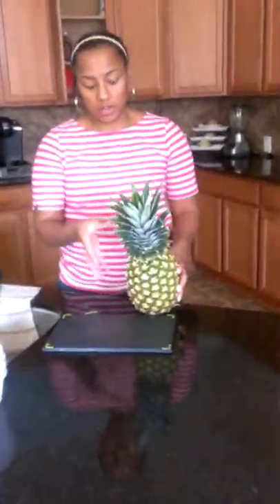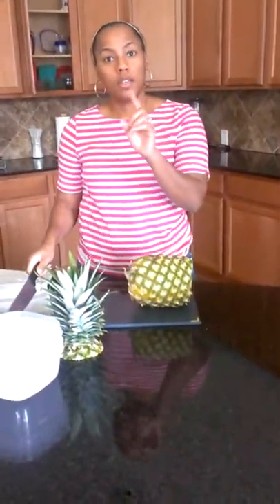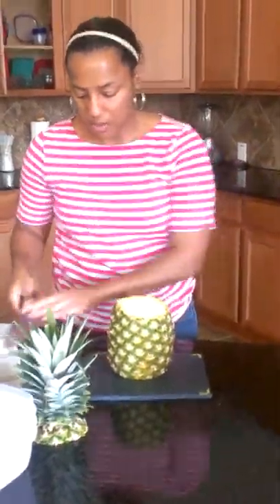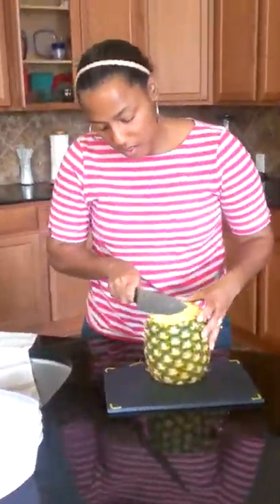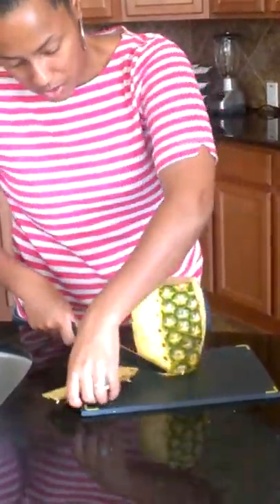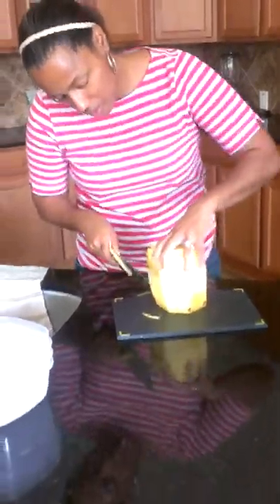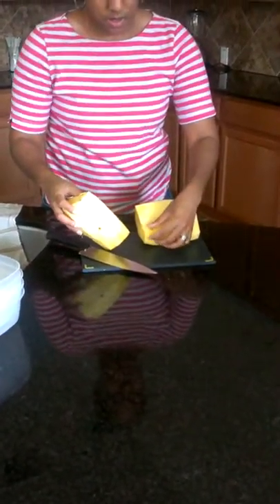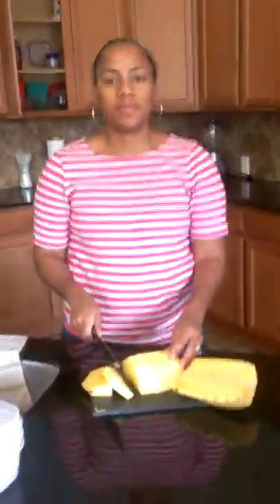Benetta Leon's- How To Slice Pineapple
Family Food